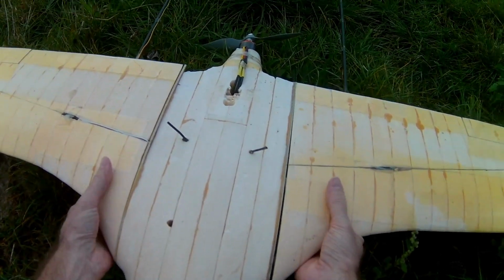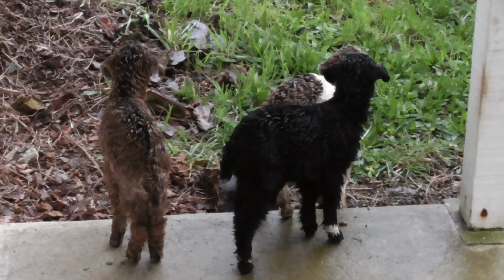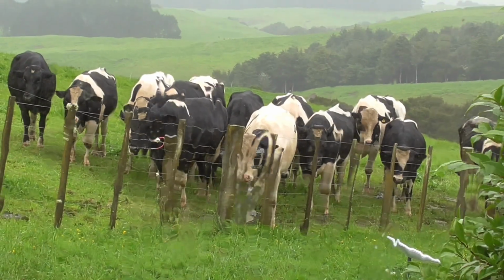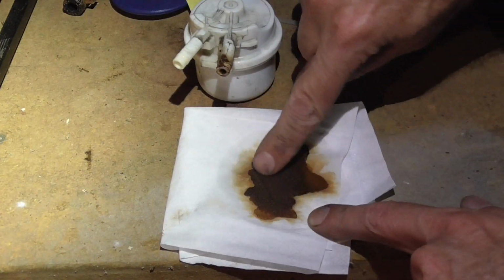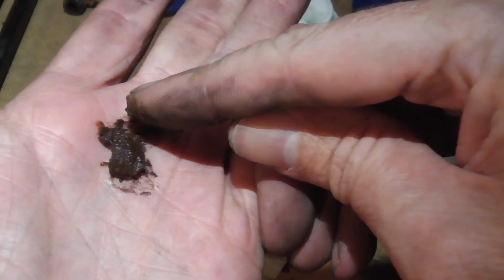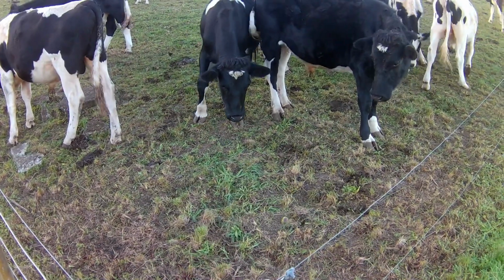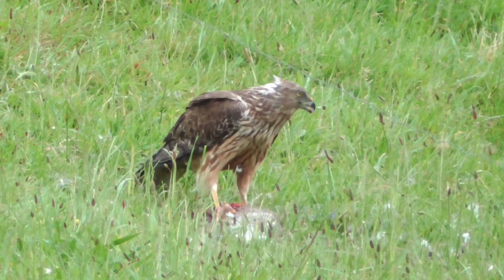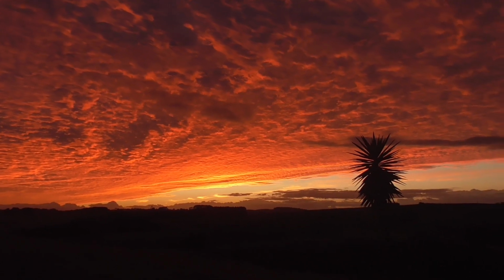Random farm stuff mostly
Cleaning up the hard drive again :)